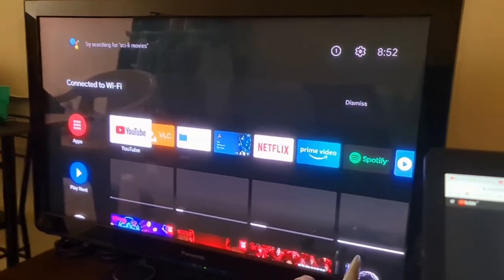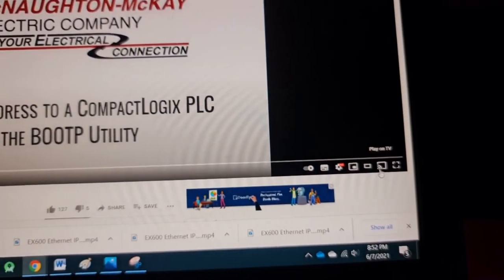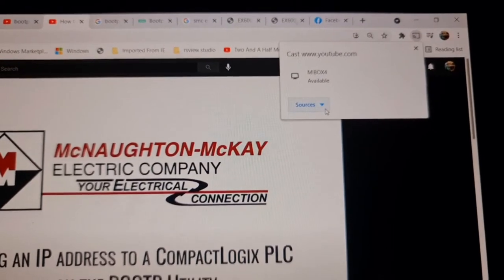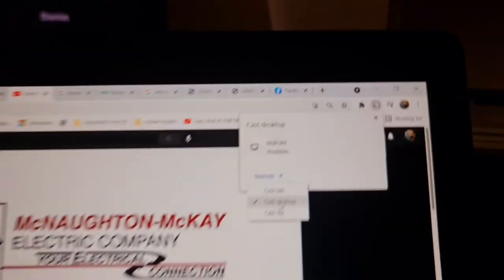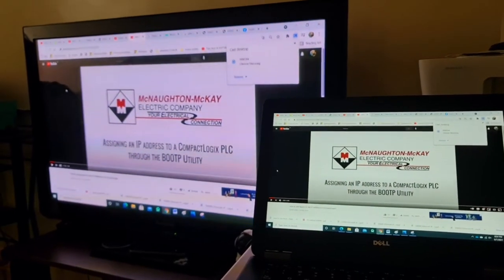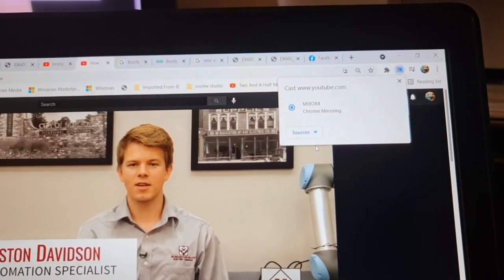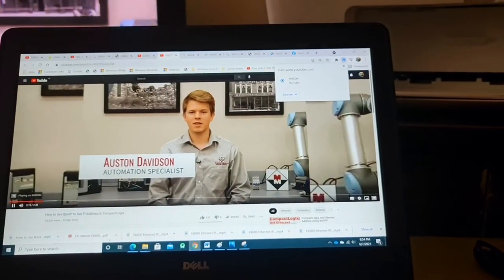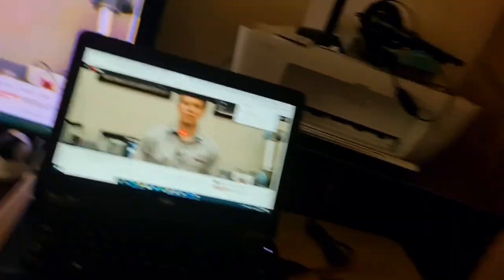casting windows desktop pc to an android tv mibox | playing windows desktop pc to mibox tv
casting windows desktop pc to an android tv mibox  | playing windows desktop pc to mibox tv mi box android tv xiaomi